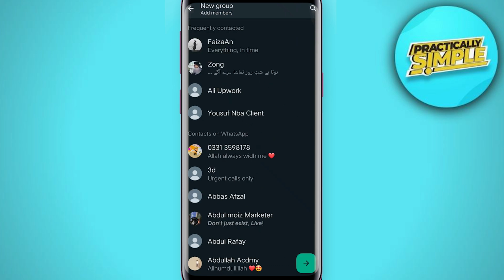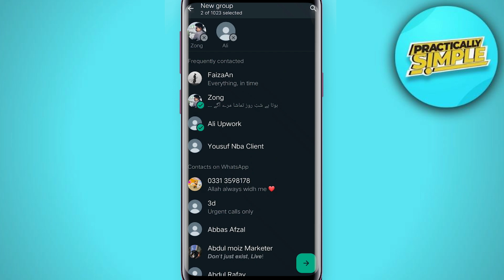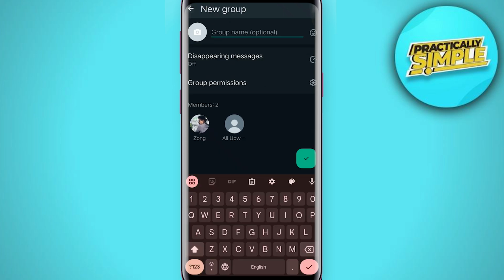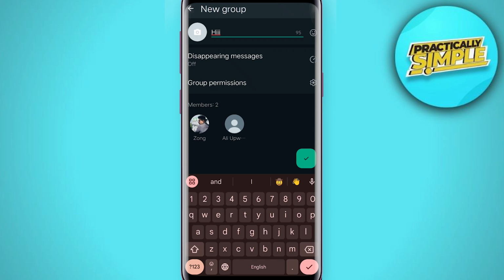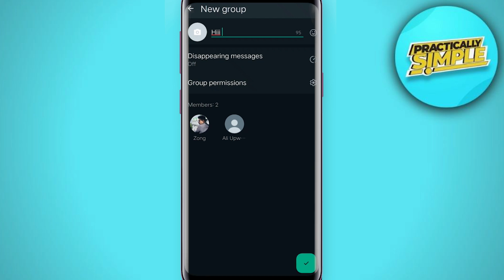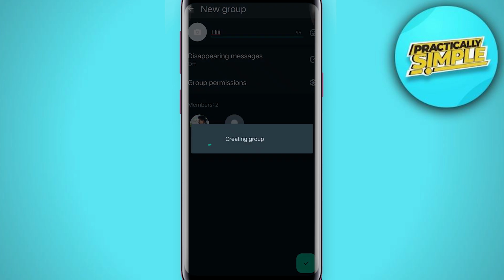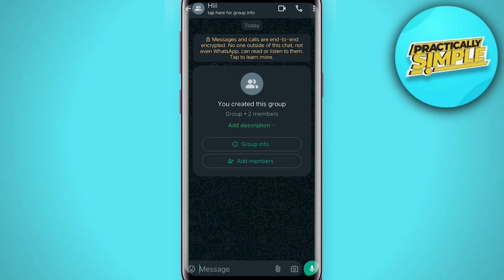How to Create Community Group in WhatsApp Business - 2024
Looking to create a community group in WhatsApp Business? Building a community group is a great way to engage with customers, share updates, and foster meaningful connections. In this guide, we’ll walk you through the steps to set up a community group in WhatsApp Business, from creating the group to managing settings and adding members.

Learn how to utilize features like group descriptions, admin controls, and communication strategies to effectively manage your community. Start connecting with your audience on WhatsApp Business today!